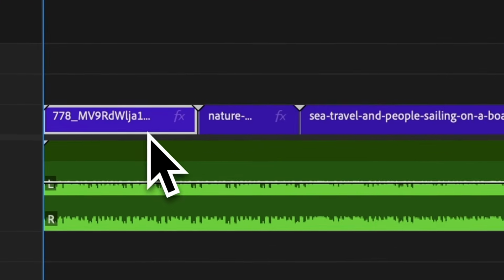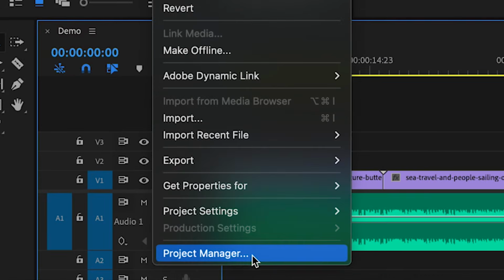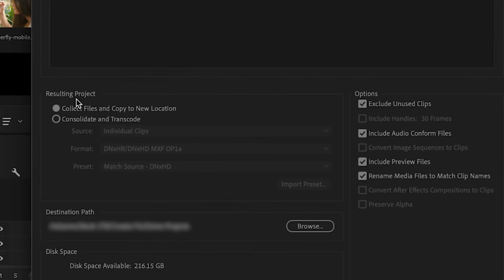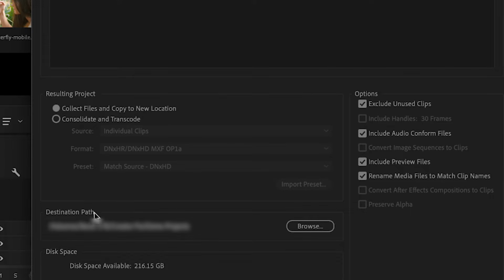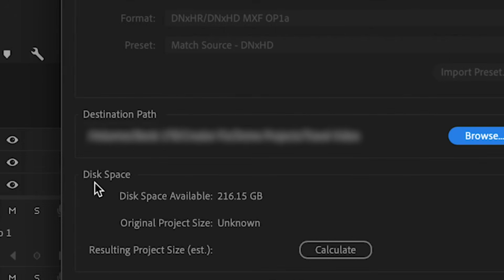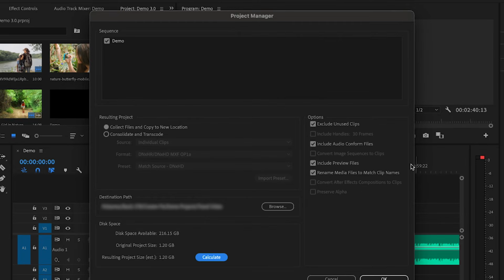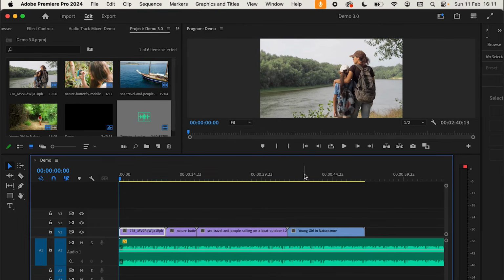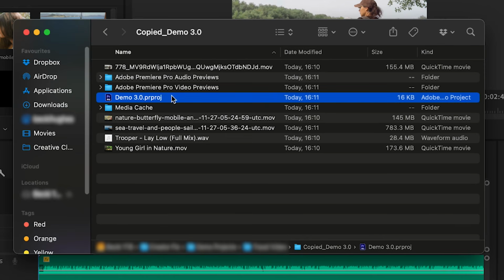How to Export Premiere Pro Projects with All Files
Learn how to share a Premiere Pro project file with media! In this premiere pro tutorial, I take you through the step-by-step process of how to copy a premiere pro project.

Whether you are tired of dealing with offline media issues in Adobe Premiere Pro or just want to transfer a premiere pro project to another computer - this video has you covered!

Follow along and learn how to easily export your Premiere Pro projects with all files, ensuring you never face offline media problems again.

Timestamps ▶
00:00 - Intro
00:25 - How to find project manager in Premiere Pro
00:33 - How to use project manager in Premiere Pro
01:39 - Finalising the export process

Did this video help you? Consider buying me a coffee!